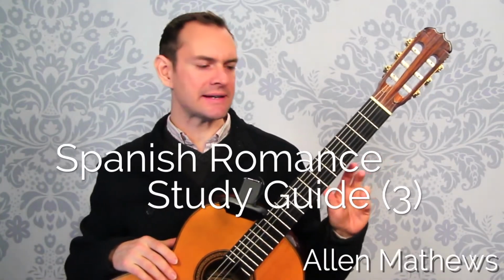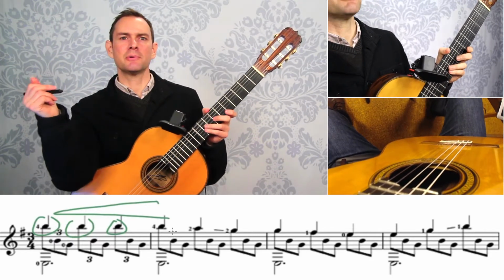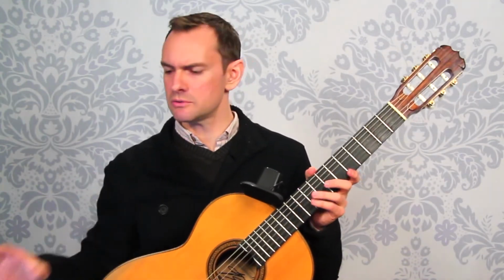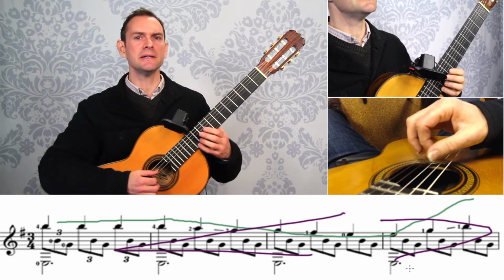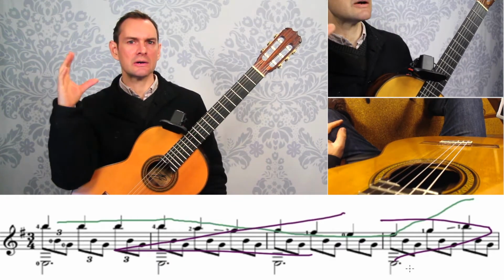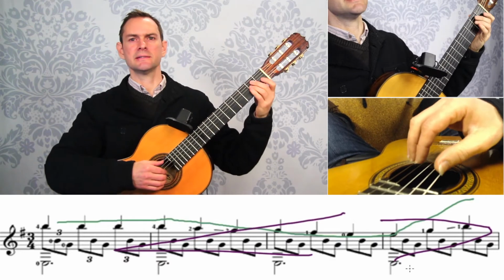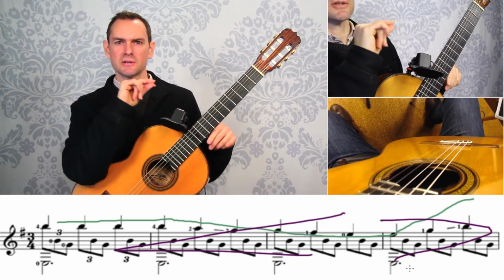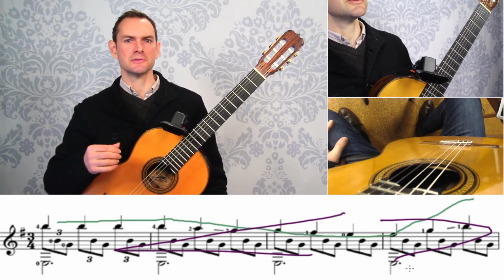Spanish Romance Romanza - Study Guide - video 3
View this study guide for Spanish Romance - Romanza.  This will only be available through Feb. 12.